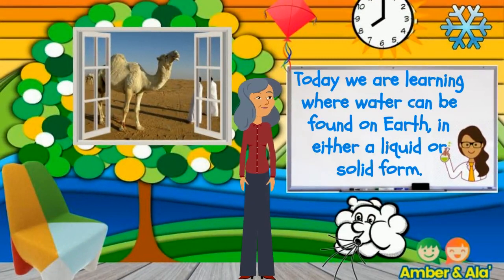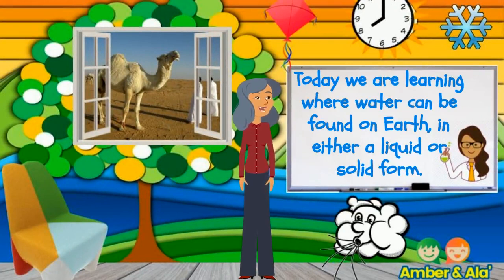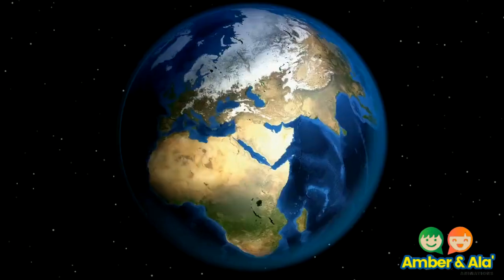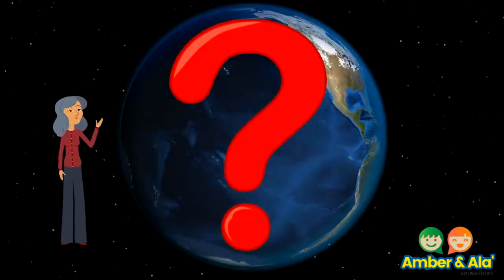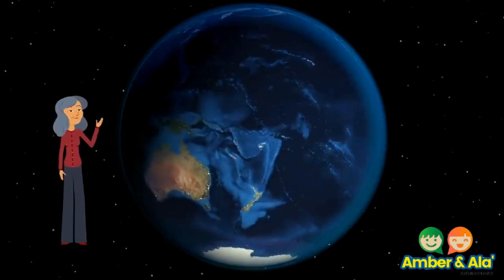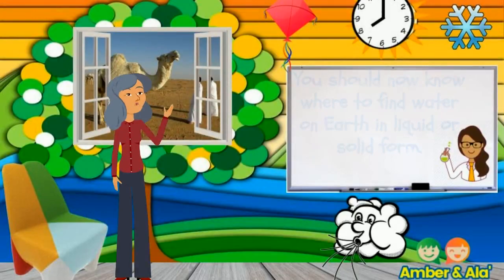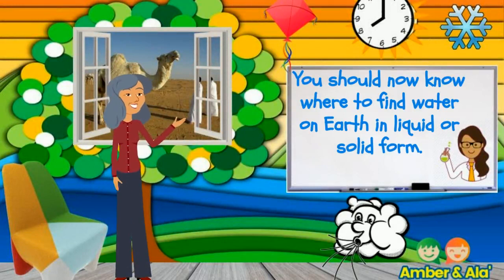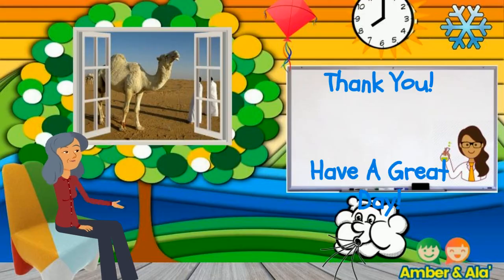Where water can be found on Earth (in solid or liquid form)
This Science mini-lesson informs where water can be found on Earth.  It also describes the different forms that water is found in various places on Earth.

Extension:  Ask students to find a liquid water source and find a way to change that liquid to a solid.

NGSS:
2-ESS2-3